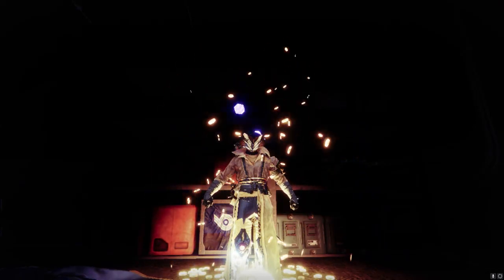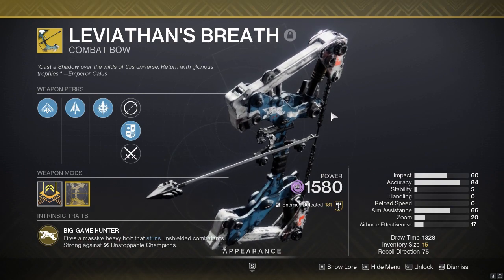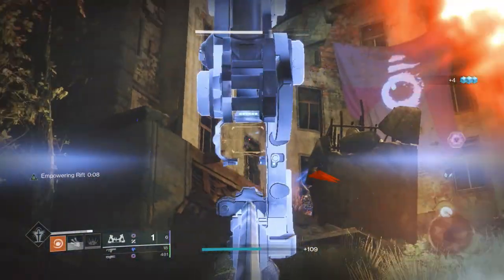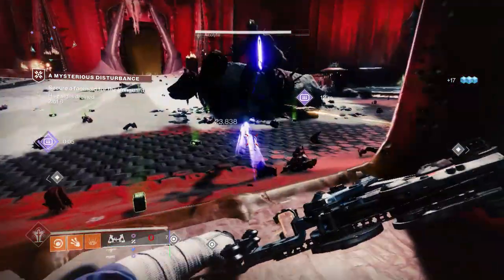The Most Underrated Exotic Going Into Lightfall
What is your favorite Exotic going into Lightfall

Destiny 2, Lightfall, exotics, destiny 2 exotic, lightfall exotics, best exotic for lightfall leviathan's breath, destiny 2 lightfall, destiny 2 exotics for lightfall